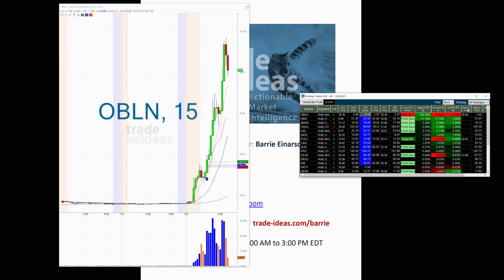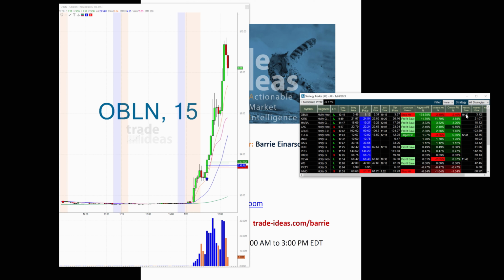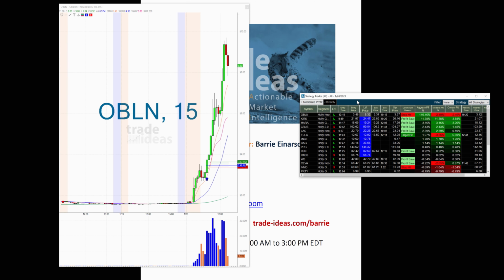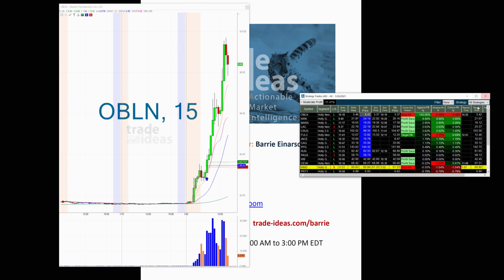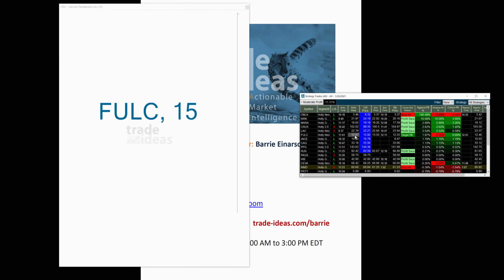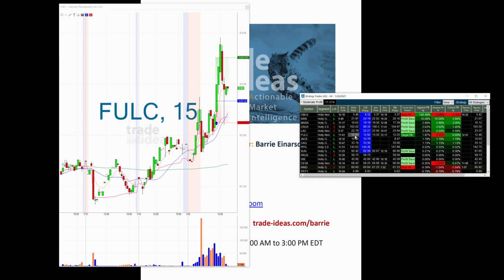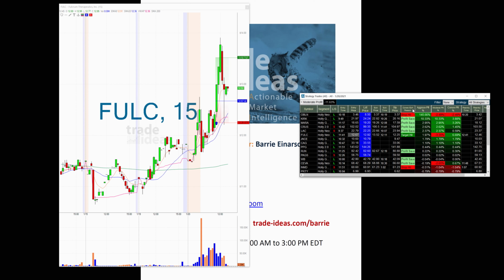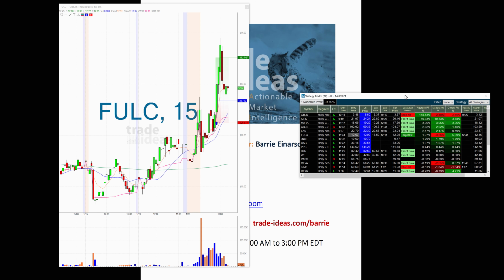Trade Ideas Live Trading Room Recap Wednesday January 20, 2021